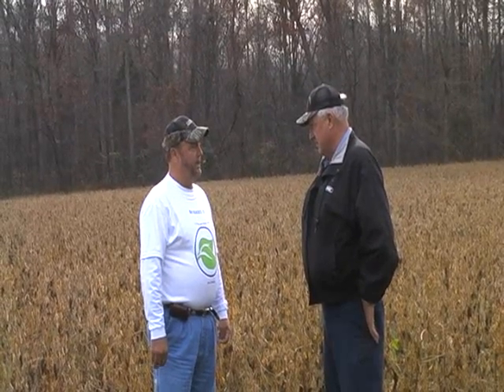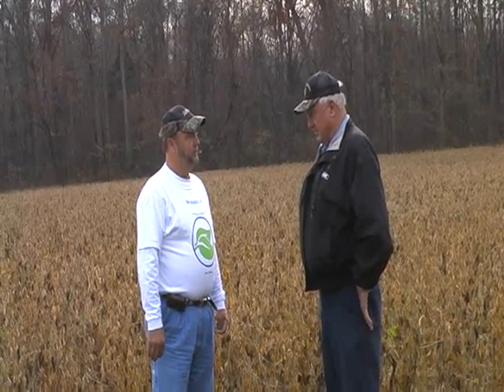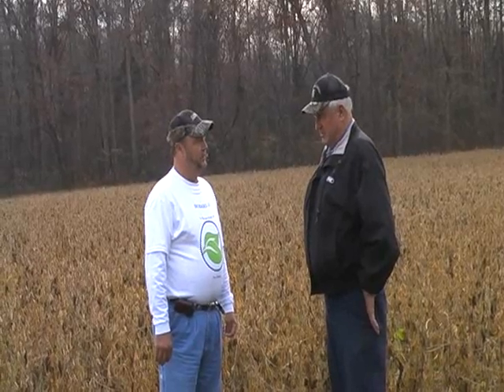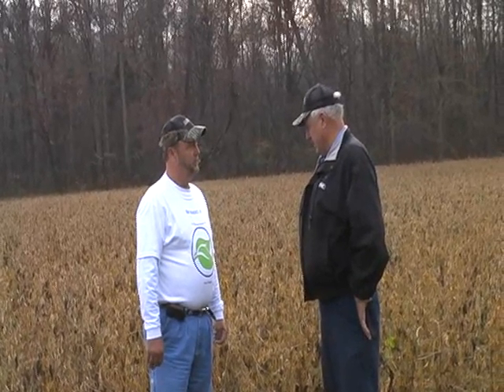Soysoap Late Planting Soybeans July 23rd In Carolina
What we did hear was test late planting of Soybeans using soysoap in the Carolinas.  We are looking at 35 bushel bans with a July 23rd Planting.